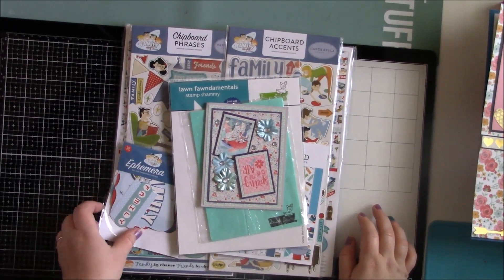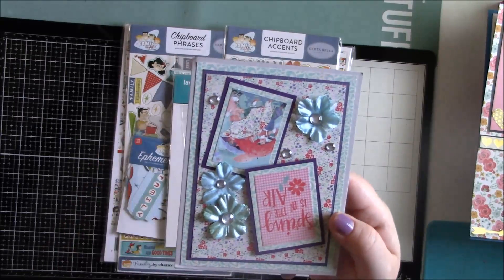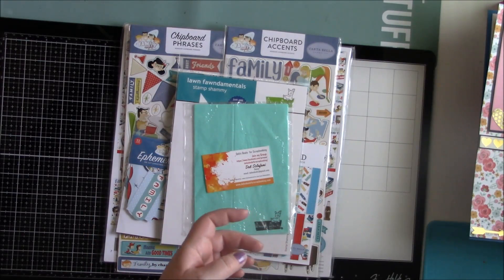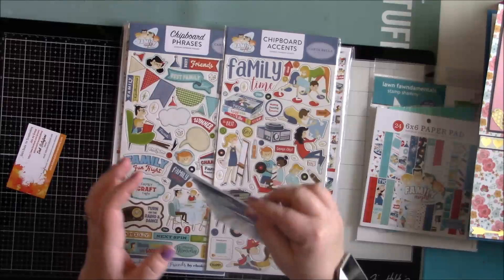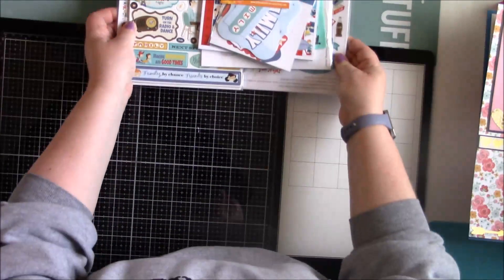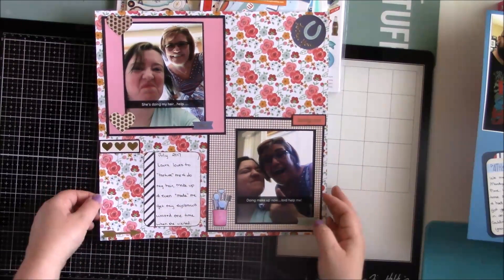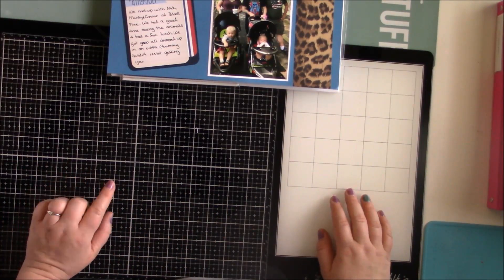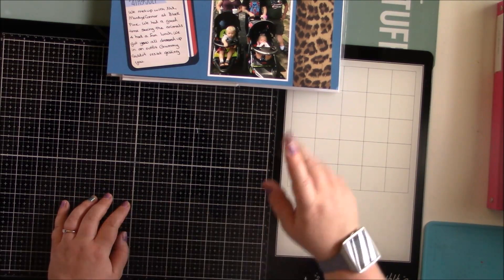Happy Mail and Small Haul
Wanted to hop on and share my recent haul from Debs Deals on Facebook. Also received some happy mail from Sarah Crafting and Relaxing. Be sure to check out their links here in the description. I was able to get a few scrapbook layouts done too so I shared those as well. Enjoy!